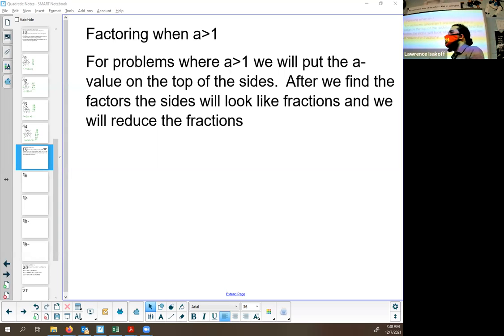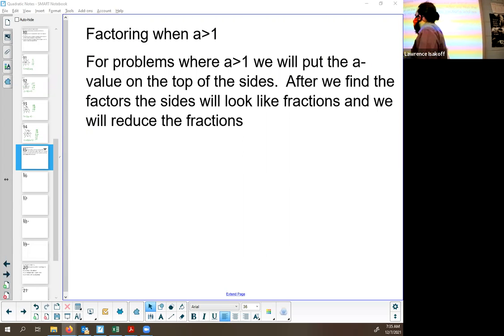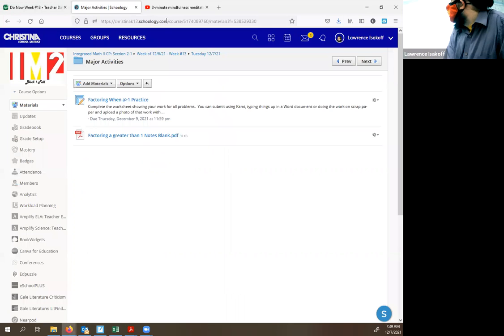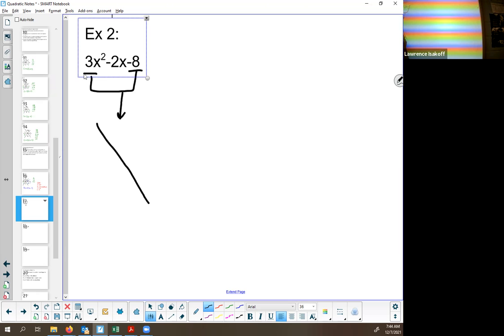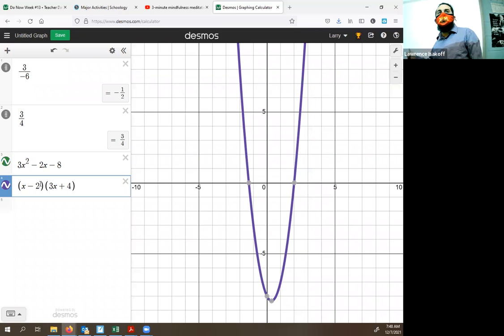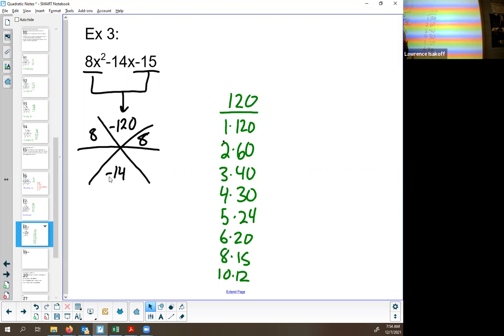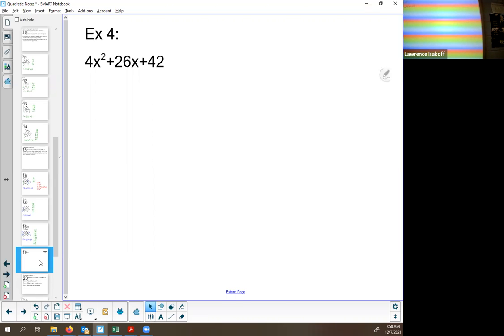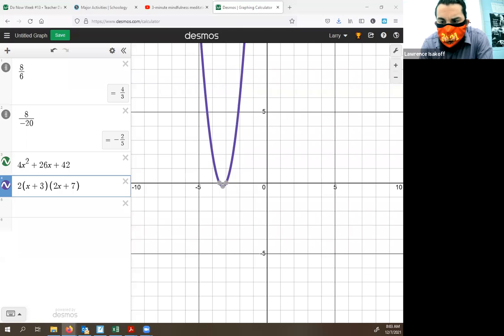Factoring Quadratics When a is greater than 1